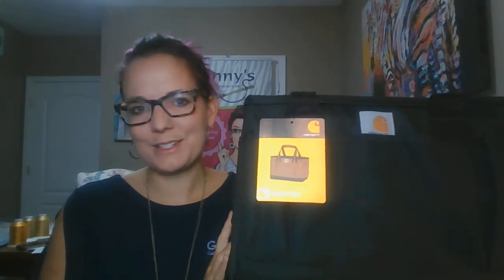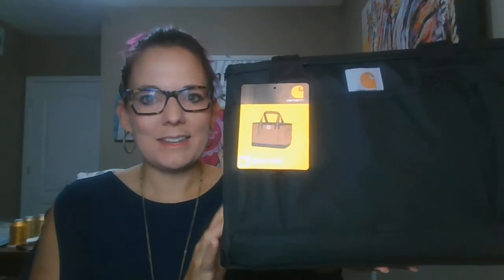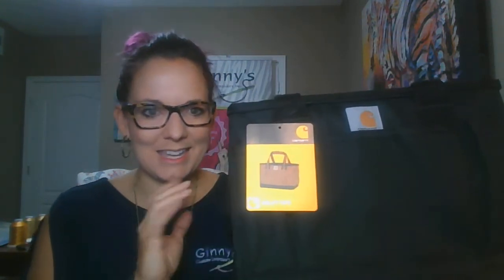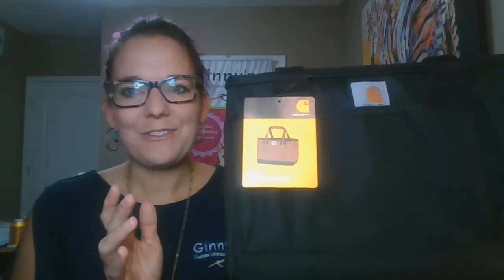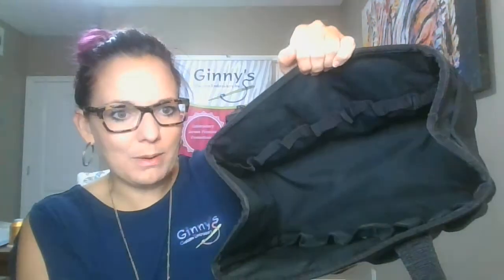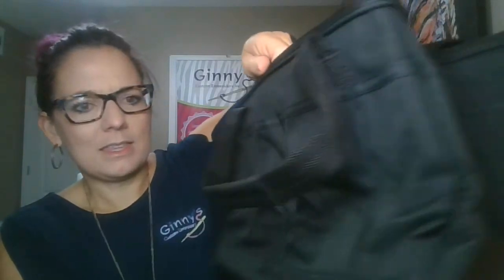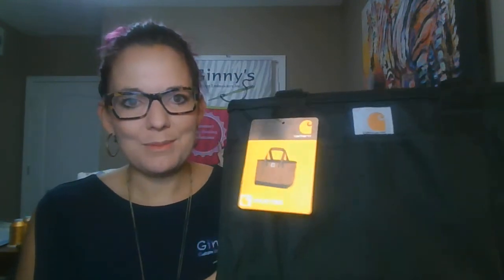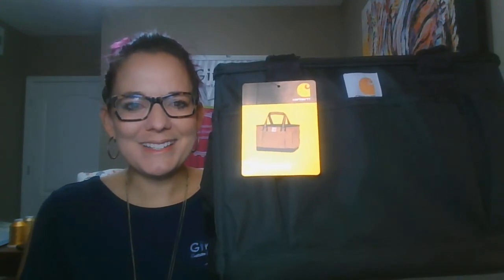Virtual Showcase: NEW Carhartt® Utility Tote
This rugged tote is versatile enough to lug around all your work gear, keep near your work bench or toss in the truck and haul everything you need—regardless of light rain. Made from durable heavyweight canvas, this ultra-tough tote never stops performing. A sturdy base helps ensure it can stand on its own.